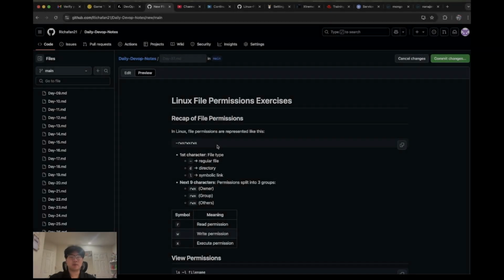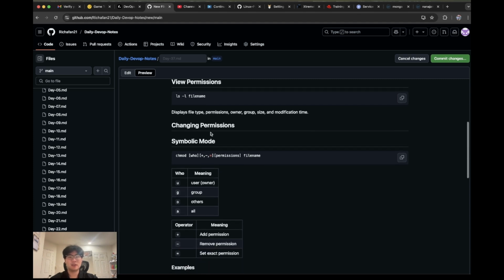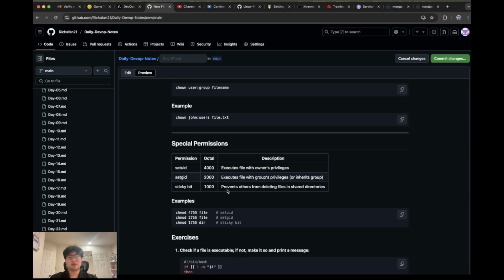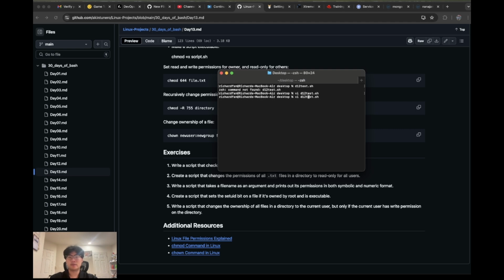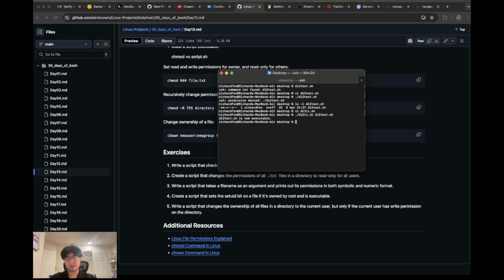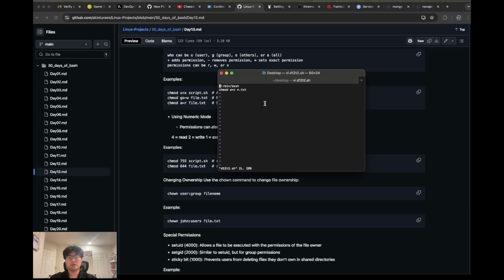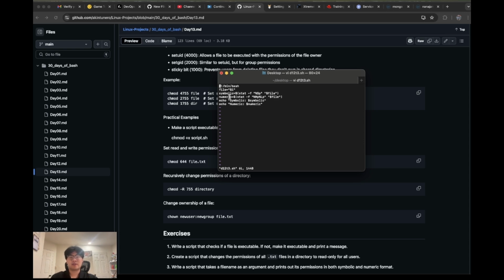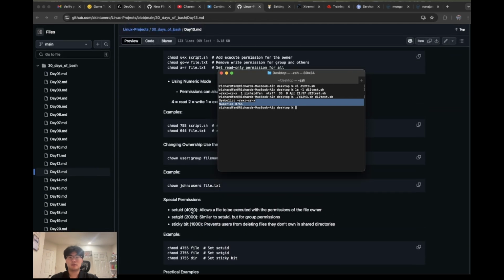Linux Day 37: File Permission Exercises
08/04/25